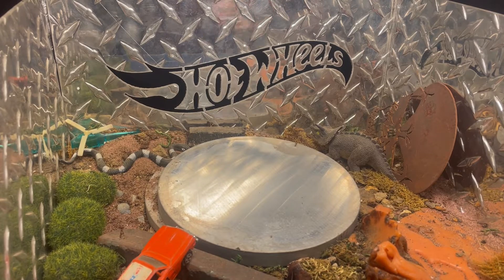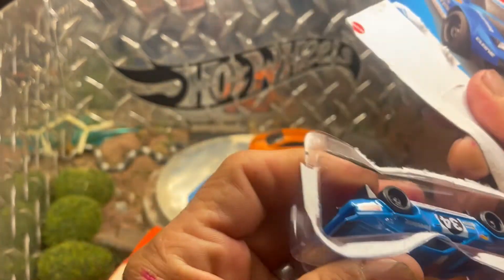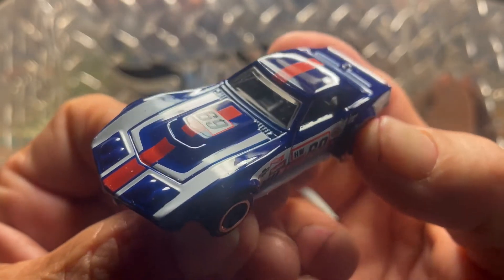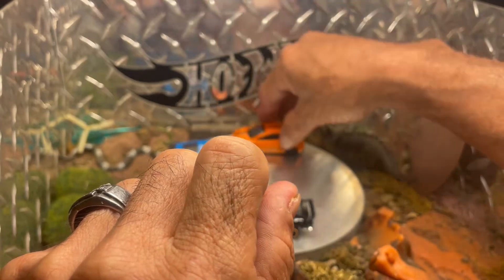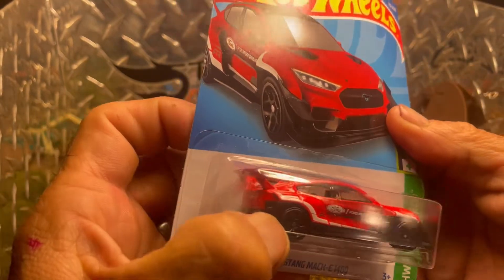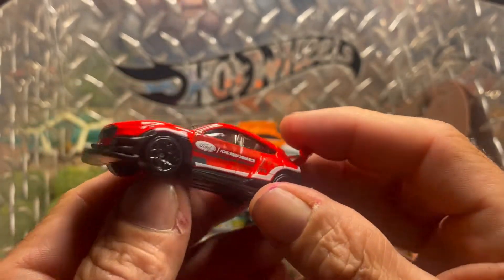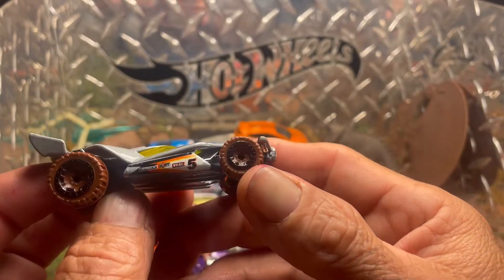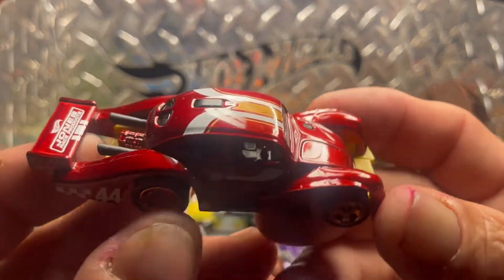Billzart,s Rippin Party Hot Wheel part 1